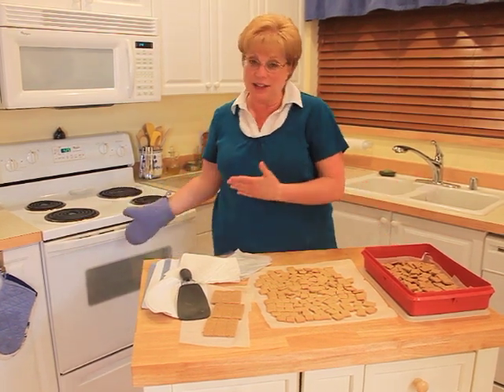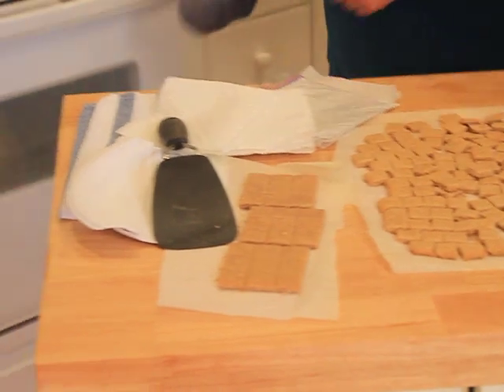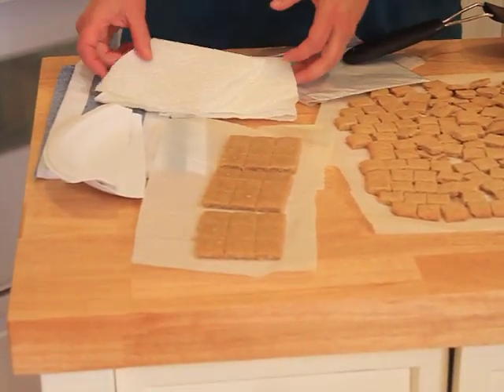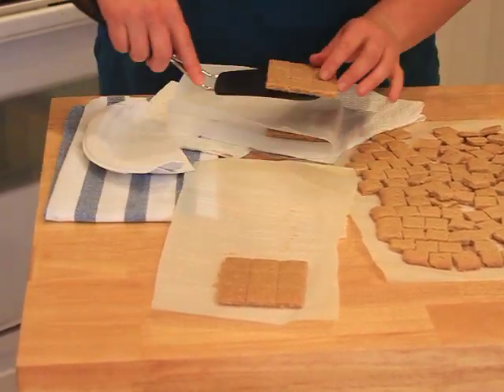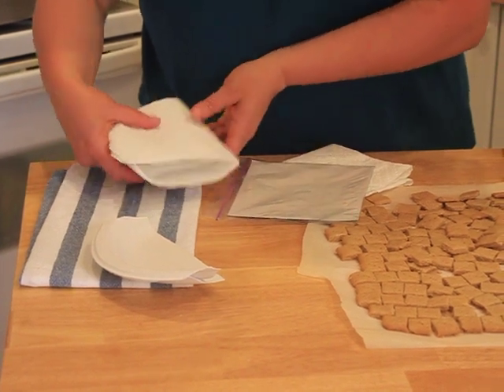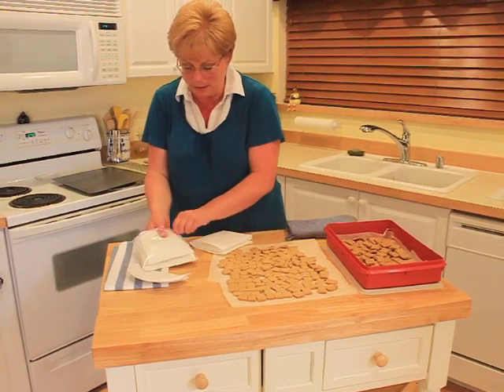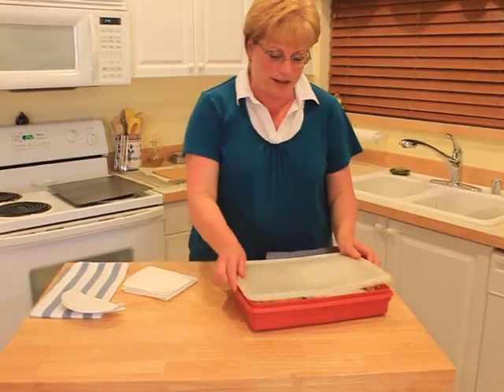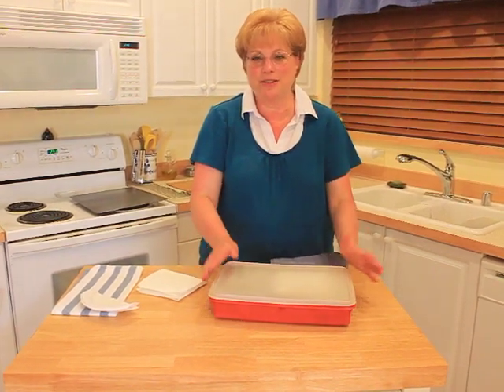SDA Communion Bread, Pt. 3 of 3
Finishing the process and packaged for church.  Ok, so the pieces meant for the pastors to "break" were falling apart.  Ha!  I had some others set aside for the church service.  You know how things don't always go just right when the camera is rolling...  *wink*  Hope these videos are helpful.  Blessings!